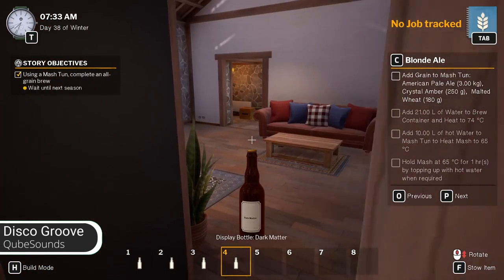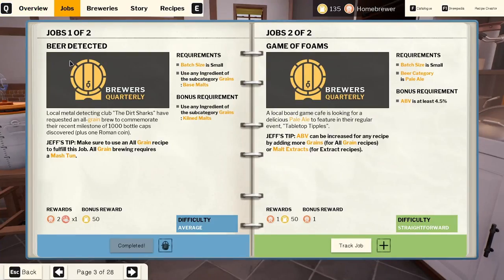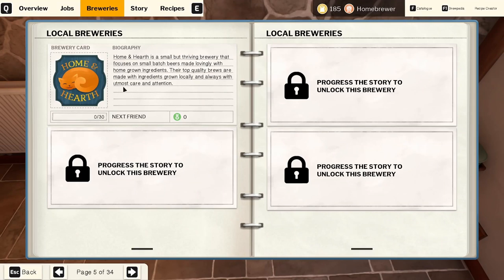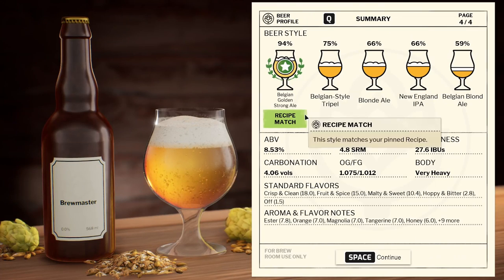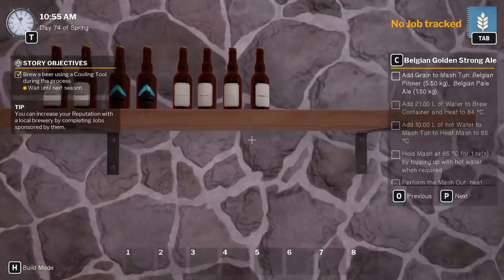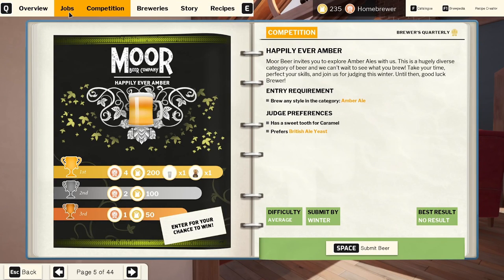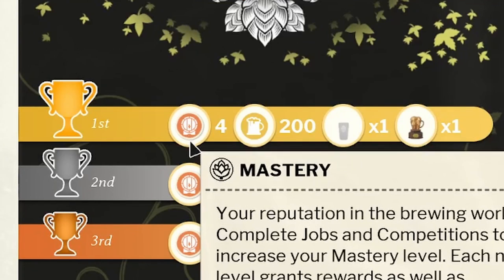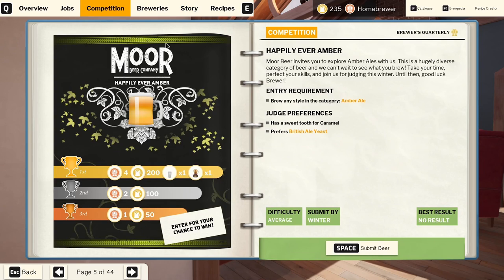Brewing the PERFECT beer for a local brewery in Brewmaster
In this episode, we craft the perfect beer for a competition at a local brewery.

Brew your perfect beer in this relaxing home brewing sim. Use a realistic chemistry simulation to brew hoppy IPAs to creamy stouts. Customise your brewing space, create recipes and label your beer, unlock new equipment and enter competitions. Learn to brew, refine your craft and become a Brewmaster!